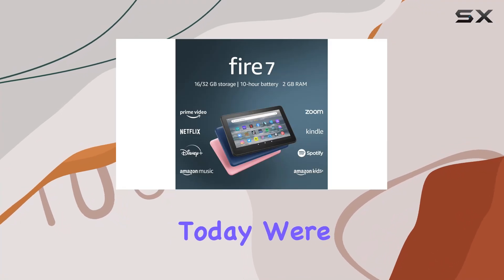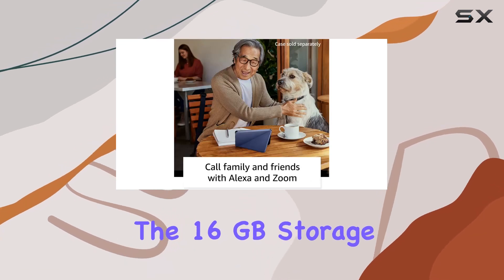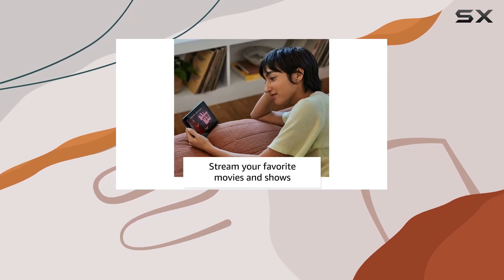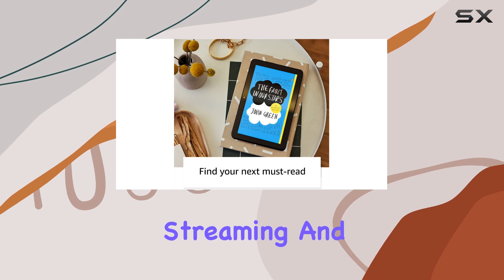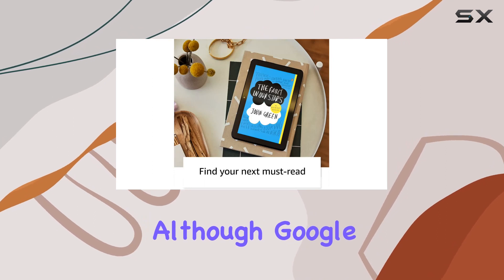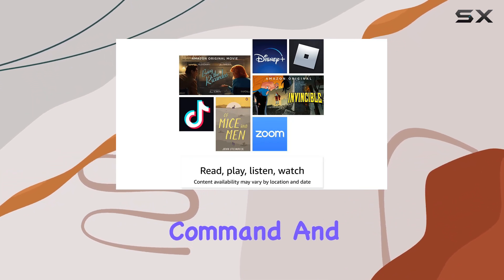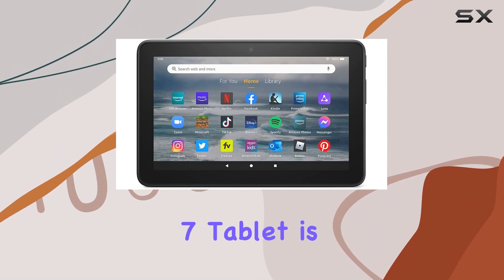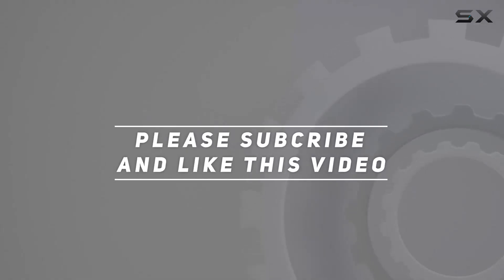Amazon Fire 7 Tablet (2022) Review: Certified Refurbished Powerhouse!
0:00 Intro
0:06 Review

Things that we mentioned in this video:
Certified Refurbished Amazon Fire : B099GYVGW4